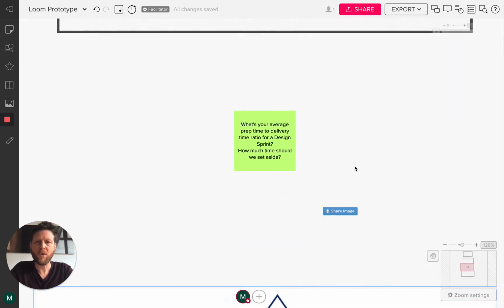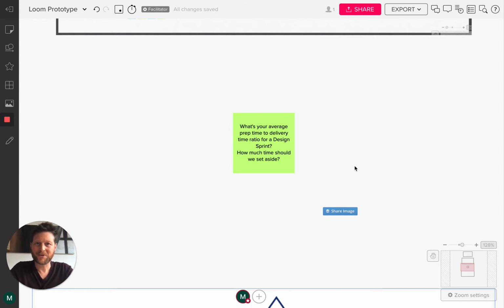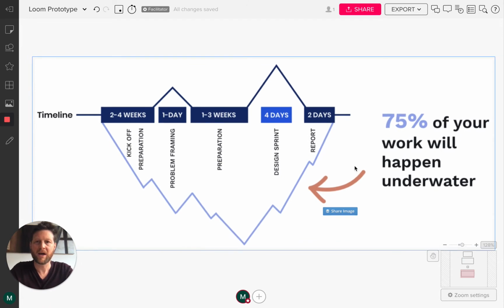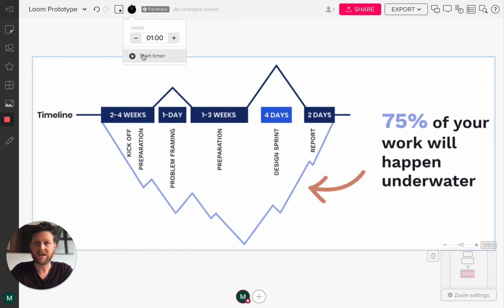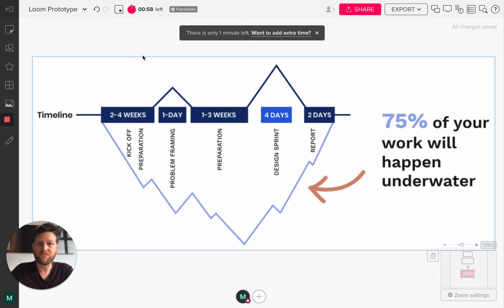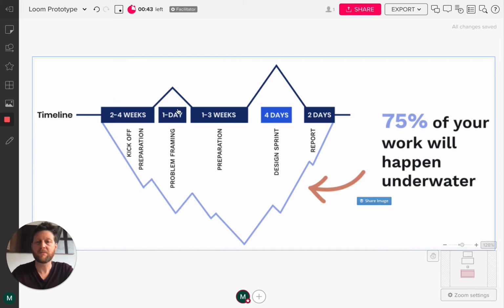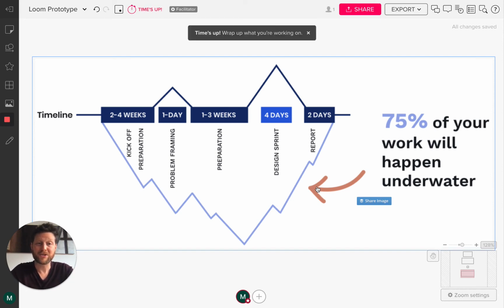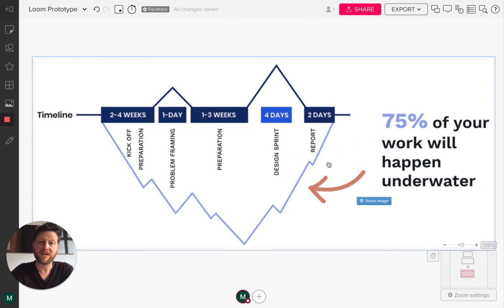How long does it take to plan a Design Sprint?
You asked. We answered!
One of the questions asked during our webinar with Felix Wang from Google was about the preparation time needed by Design Sprint Facilitators to run design sprints successfully.

Here's how we prepare our Design Sprint 3.0 at the Design Sprint Academy.